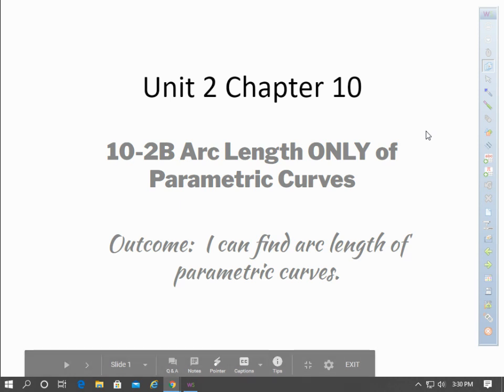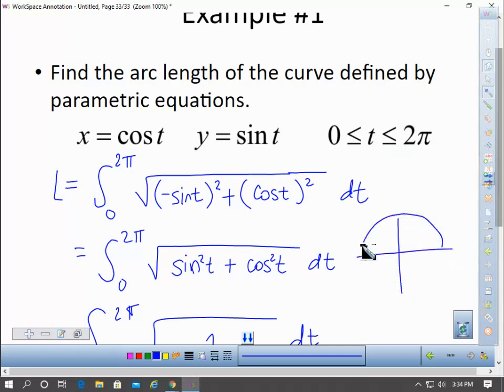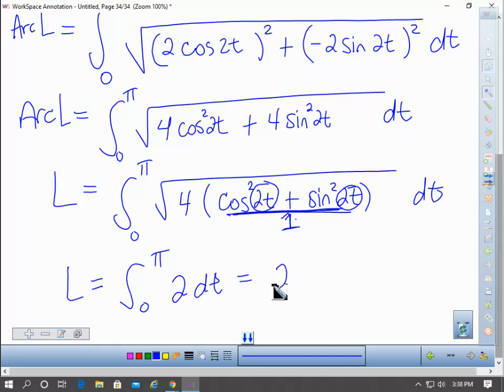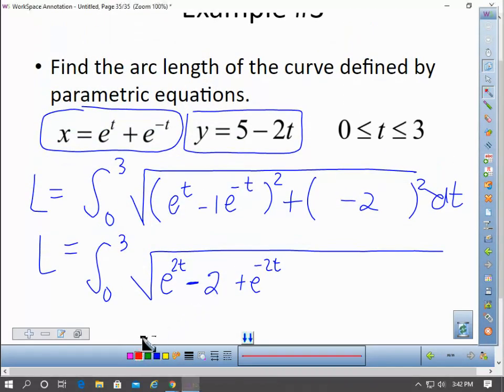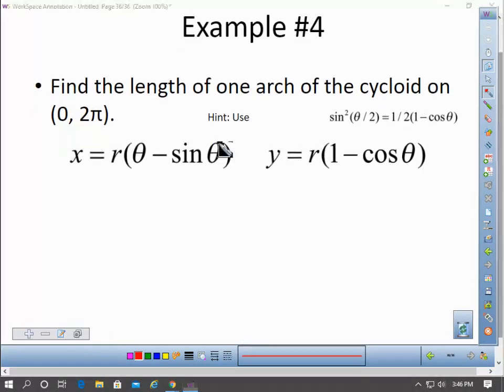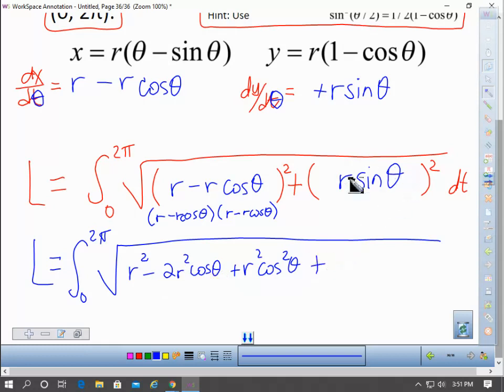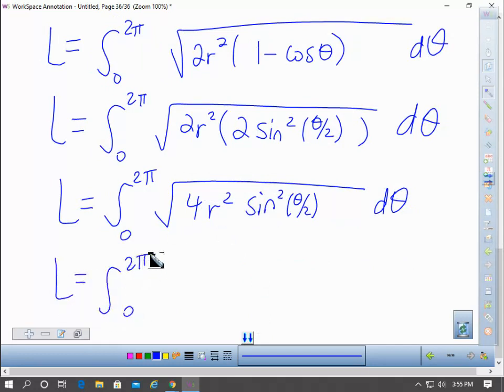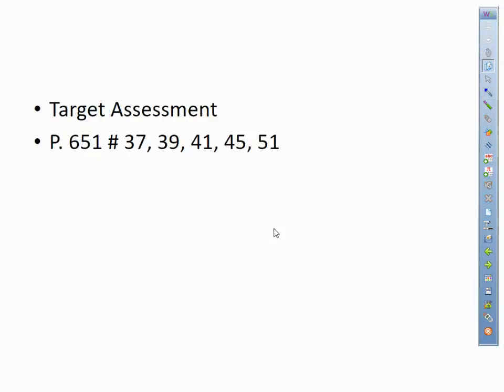BC 10-2B Arc Length ONLY of Parametric Curves - Content and Examples